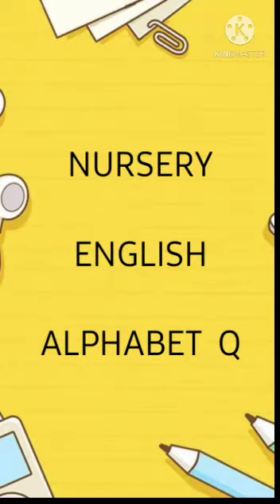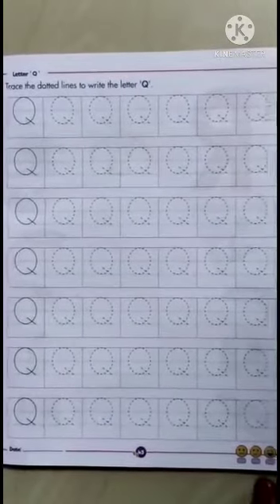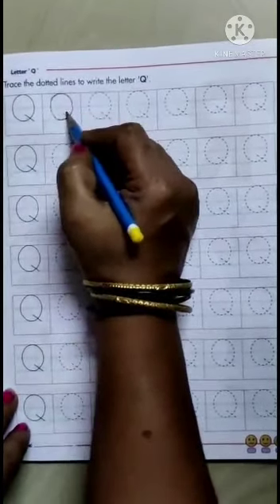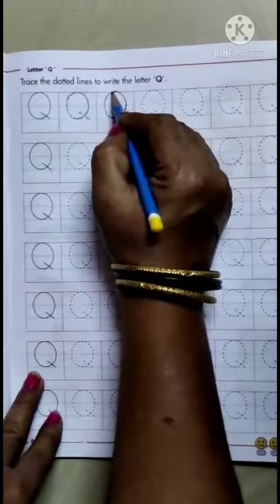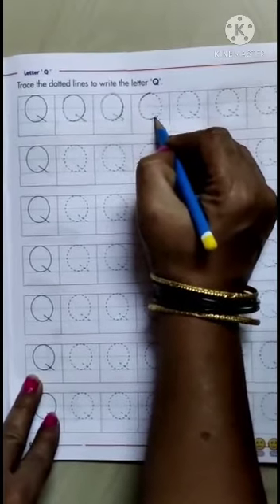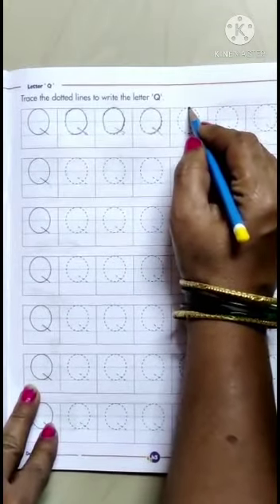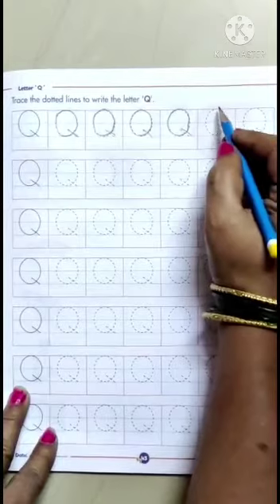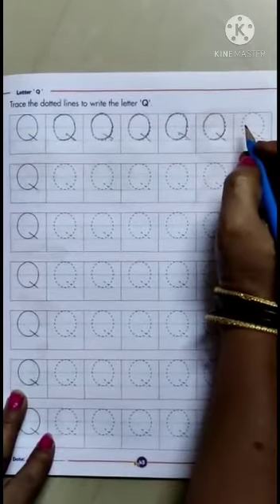Nursery. English.Alphabet Q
Video On Alphabet